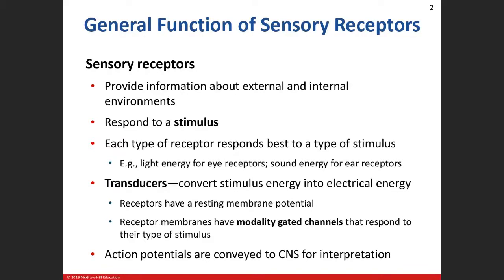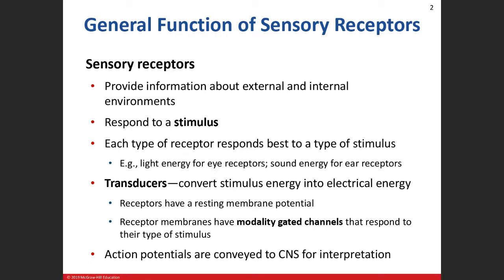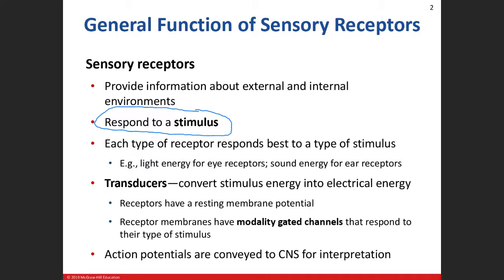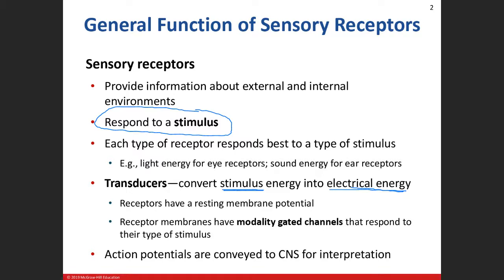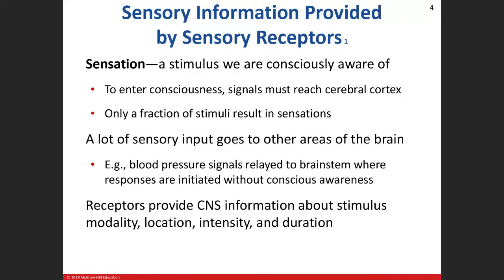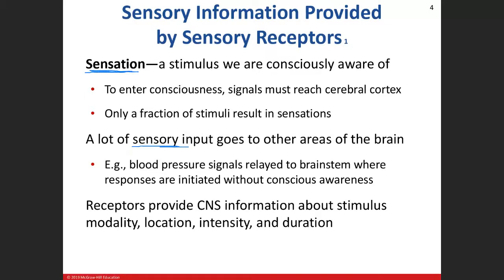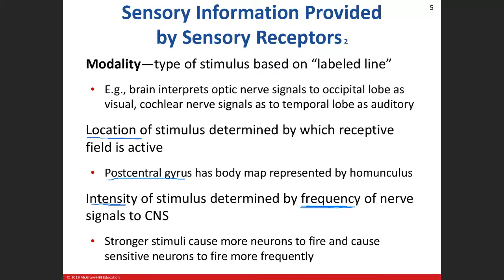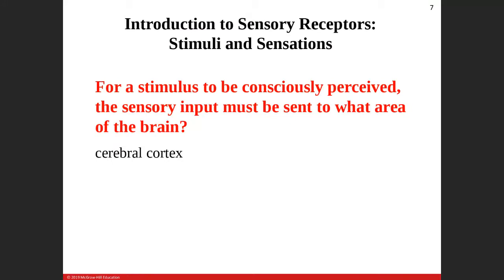Day 24: Special Senses Chapter 16 Lecture 04/08/21 Part 1